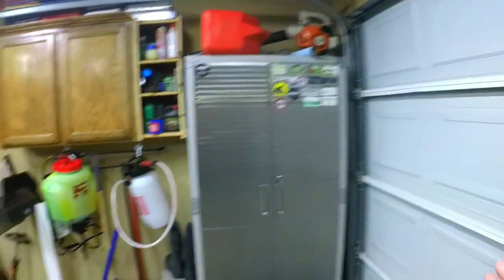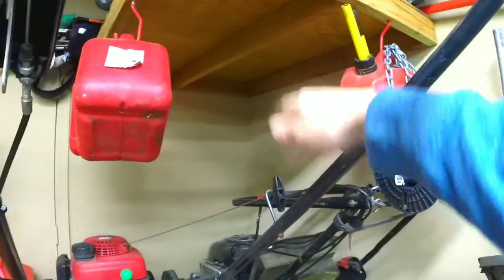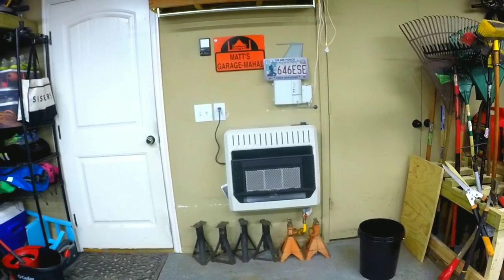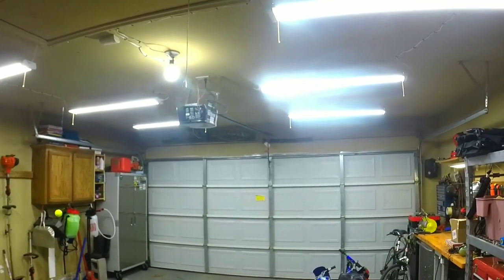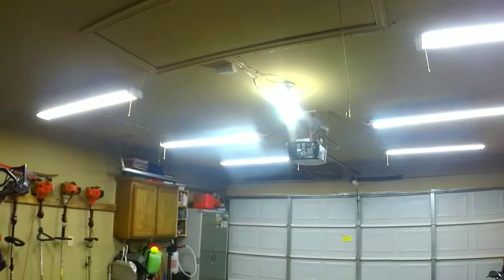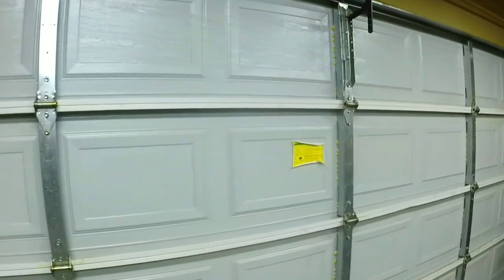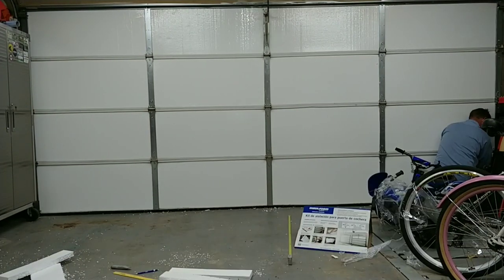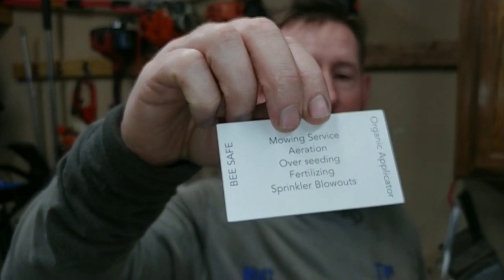Shop Organization Tips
I will show you around my garage/shop and pass on a couple shop organization tips to help you make the most out of a small space.

READY HEATER (WALL HEATER)

LINKABLE LED SHOP LIGHTS

Mailing Address:
The Lawn Care Little Guy
3362 N. Ave.
PMB 194
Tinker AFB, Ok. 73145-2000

(All profits donated to SAVE THE STORKS)

"It's good to be a little guy!"
"Pray for me, and I will pray for you!"
"That's what's up!"